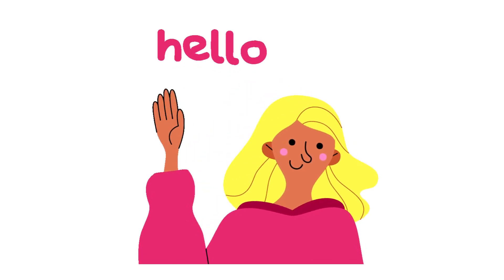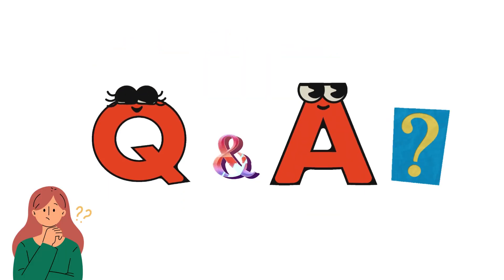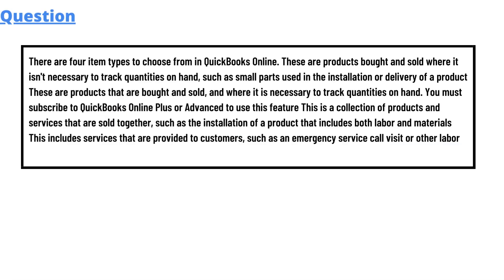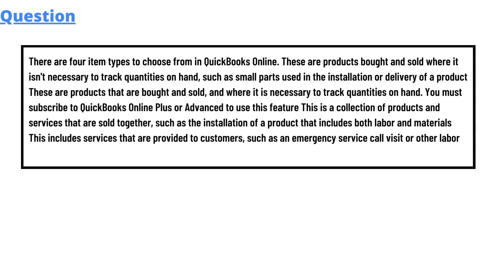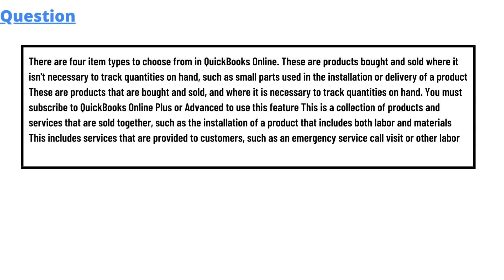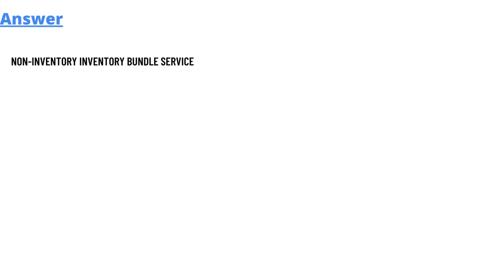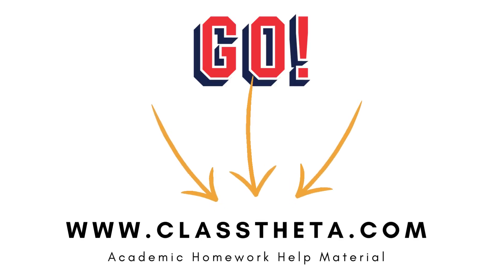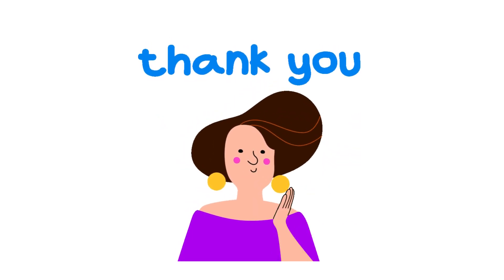There are four item types to choose from in QuickBooks Online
There are four item types to choose from in QuickBooks Online. These are products bought and sold where it isn't necessary to track quantities on hand, such as small parts used in the installation or delivery of a product These are products that are bought and sold, and where it is necessary to track quantities on hand. You must subscribe to QuickBooks Online Plus or Advanced to use this feature This is a collection of products and services that are sold together, such as the installation of a product that includes both labor and materials This includes services that are provided to customers, such as an emergency service call visit or other labor